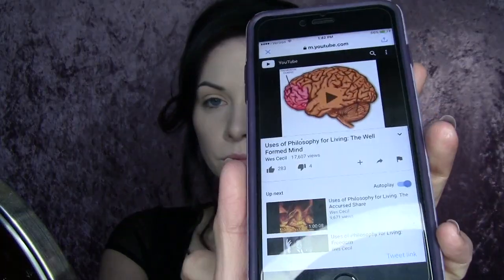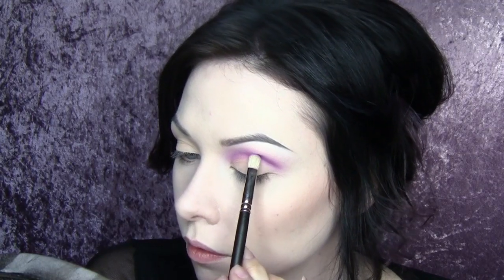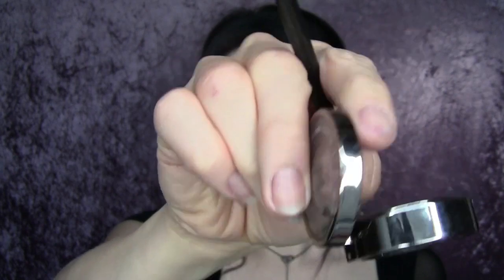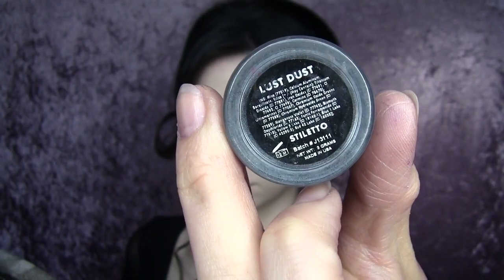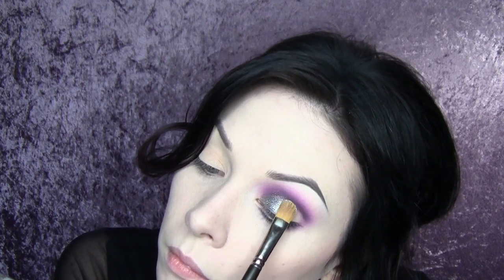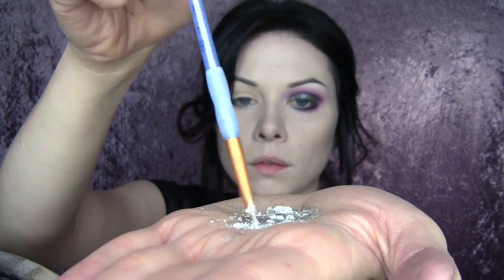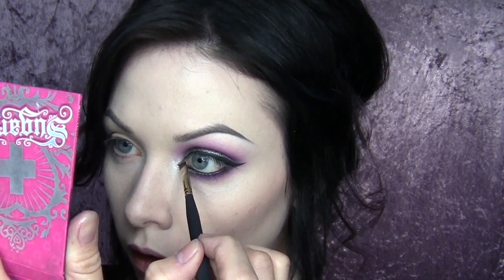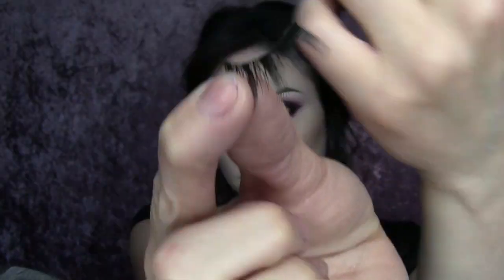The Goth Girl's Guide: Makeup Look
Hey Fiends! Here is the tutorial for the look I wore in the Goth Girl's Guide to Black Liquid Lipsticks video! I know it's taken forever, but it's better late than never! Please let me know if you have any questions.

ALSO! Words can't express how grateful I am. This wouldn't have been possible without you!!!

xx,
The Saramonster